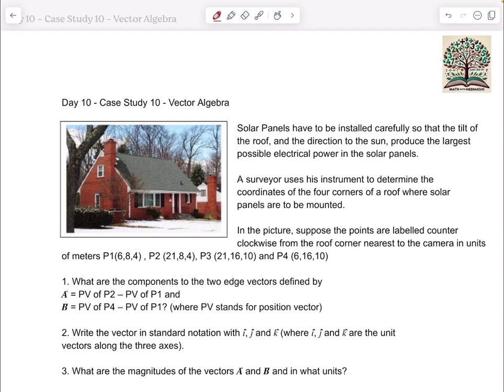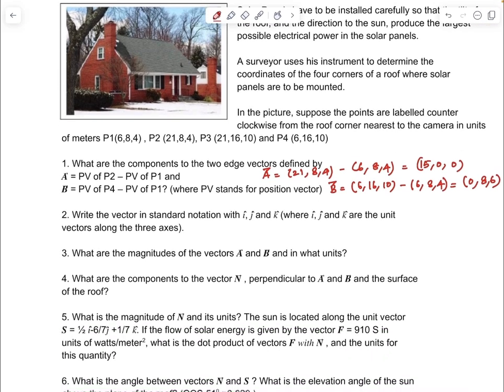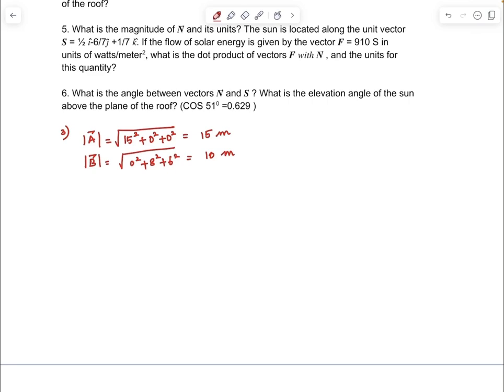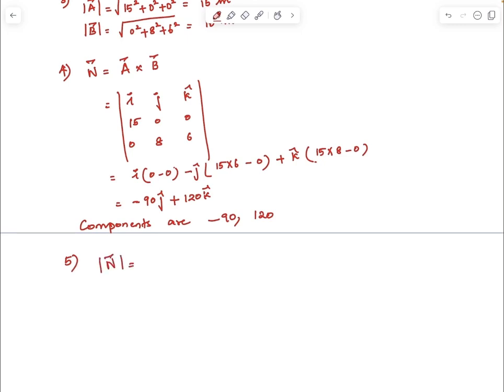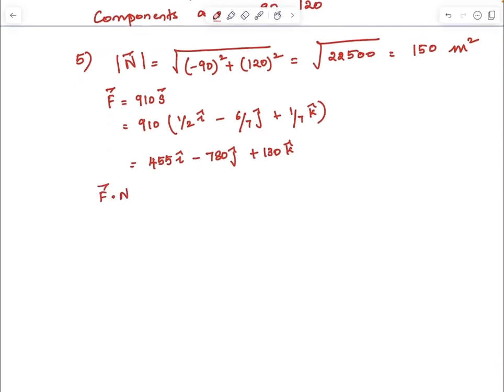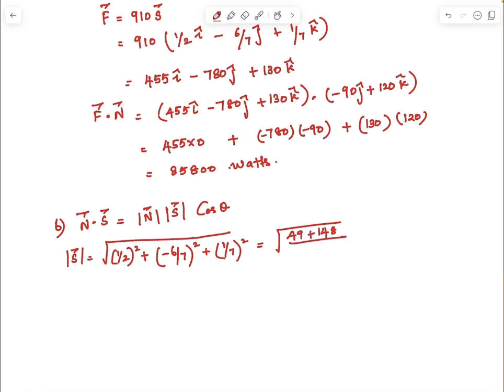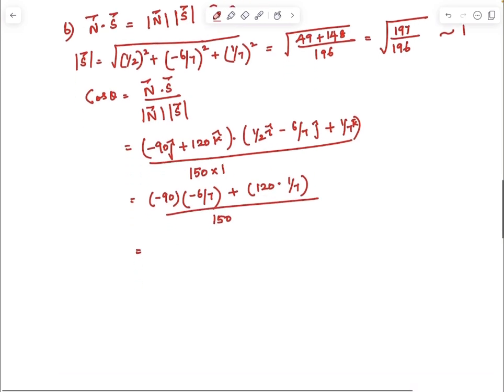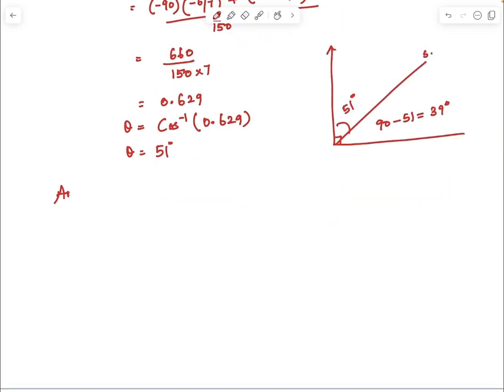CBSE GRADE 12 MATH | DAILY CASE STUDY QUESTION SERIES | DAY 10